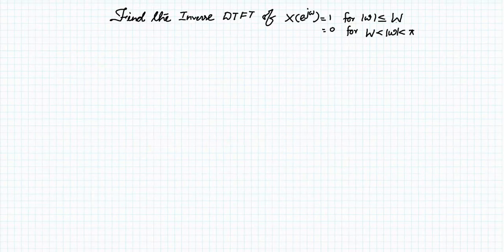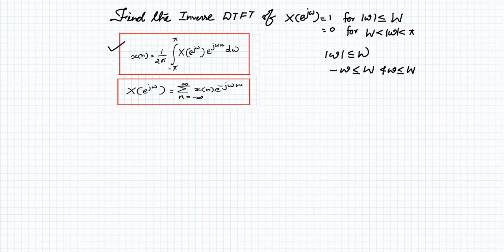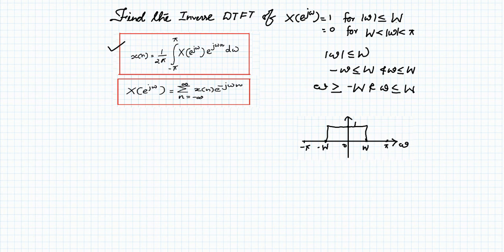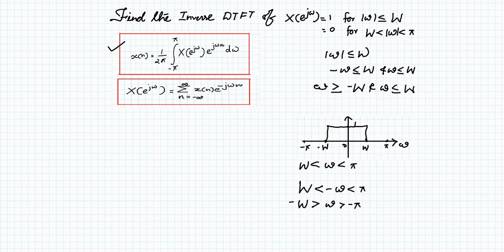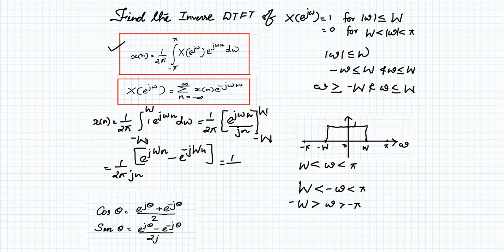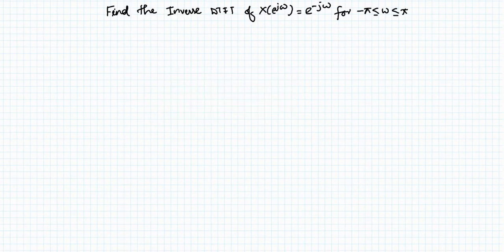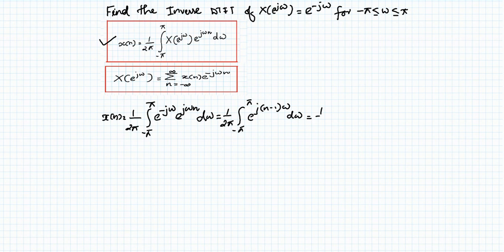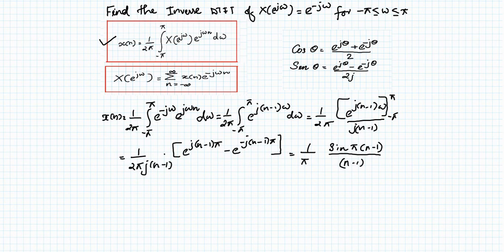DTFT Example - Lecture 7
IDTFT Example -  Calculation of Inverse DTFT - Two Basic questions